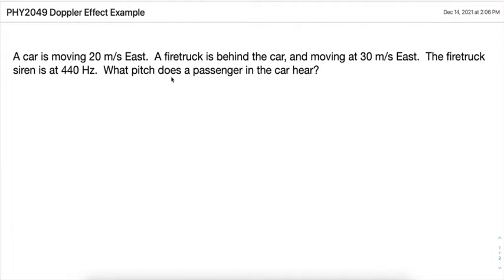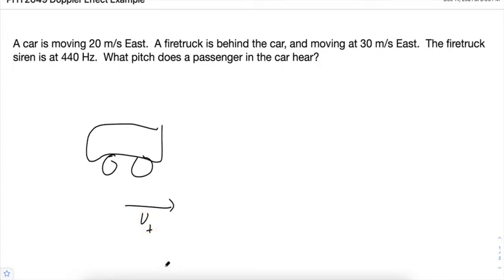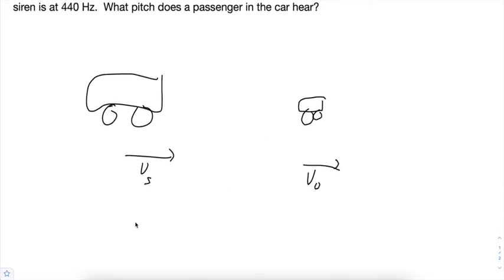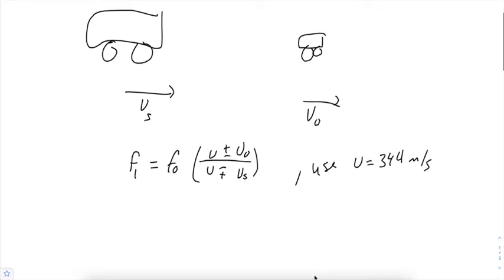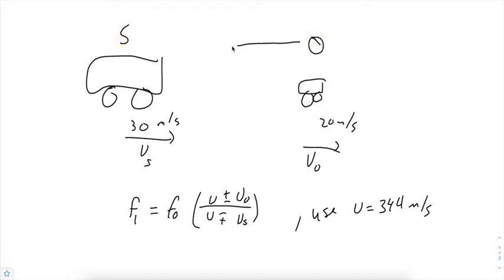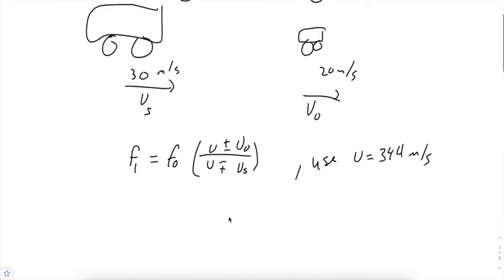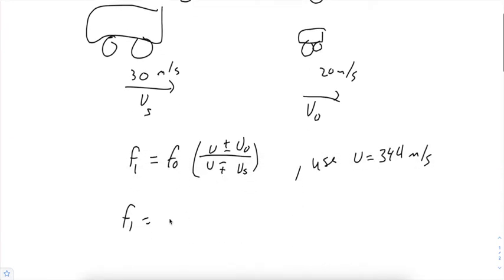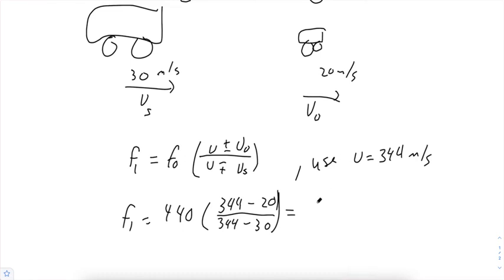PHY2049 Doppler Effect Example